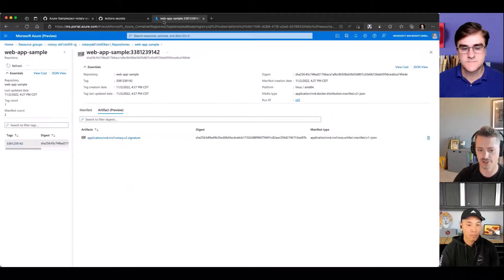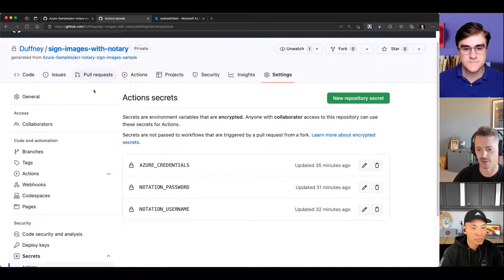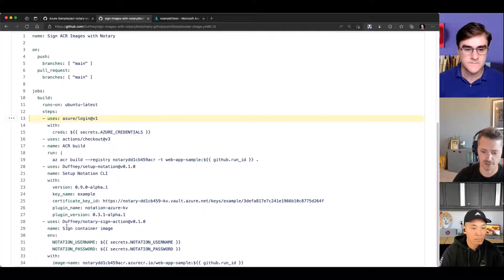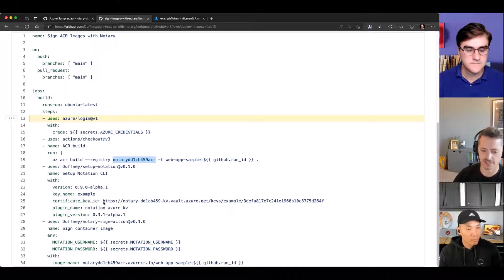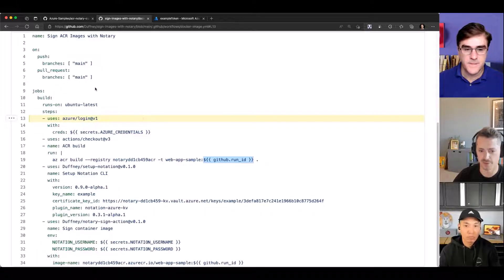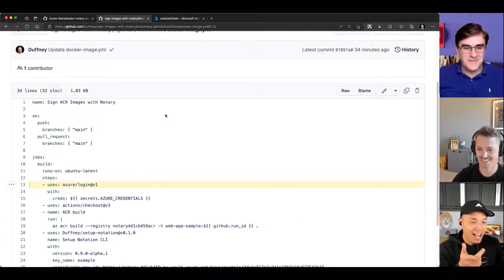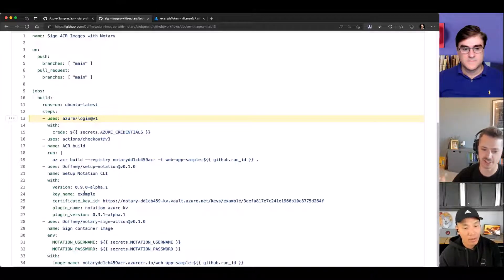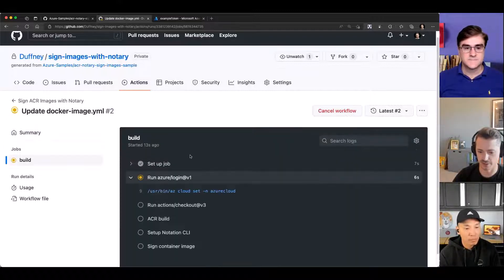Signing Container Images with GitHub Actions using Notary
In this video, you'll learn how to digitally sign a container image hosted in Azure Container Registry using Notary with a GitHub workflow.

Notary is a CNCF project that provides a set of tools that help you sign, store, and verify OCI artifacts using OCI-conformant registries. Digitally signing artifacts is one of many steps you can take to secure your software supply chains and improve the security of your software.

Mentors:  Jorge Arteiro @jorgearteiro and Paul Yu @PauldotYu